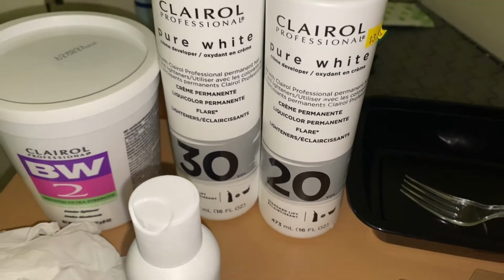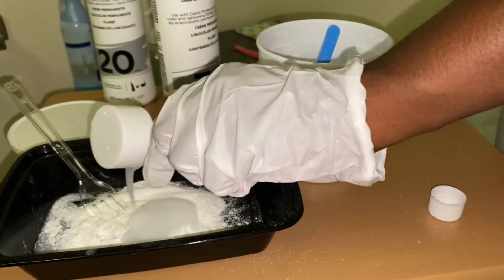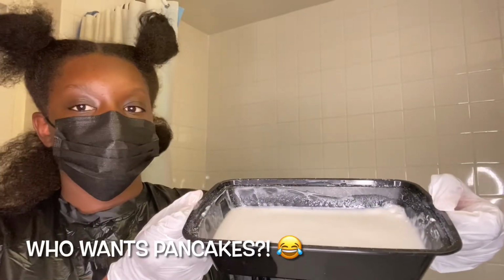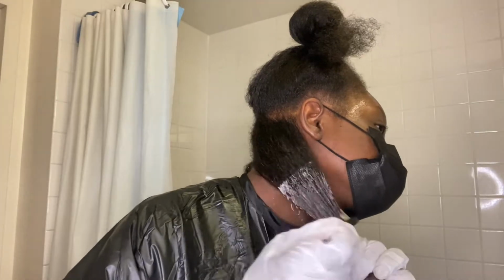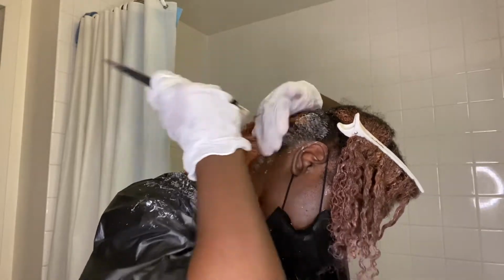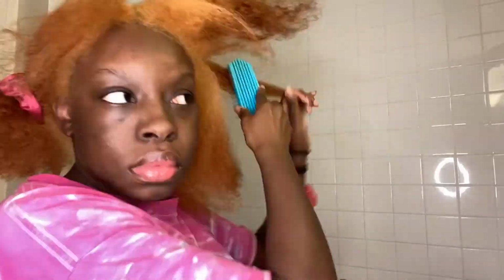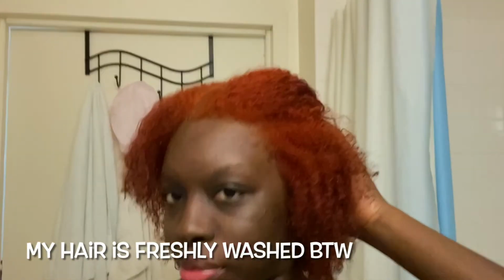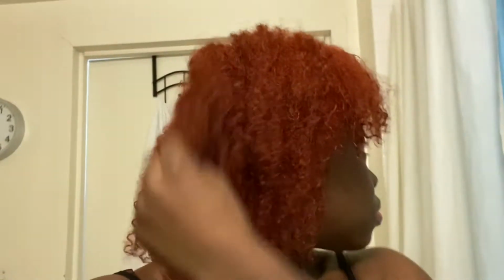Bleaching & Dyeing My Natural Hair | Adore Cajun Spice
Thanks for clicking on my video!

In this video I’m bleaching & dyeing my natural hair! The color I used is Adore Cajun Spice (56).

Popular Hair Uploads